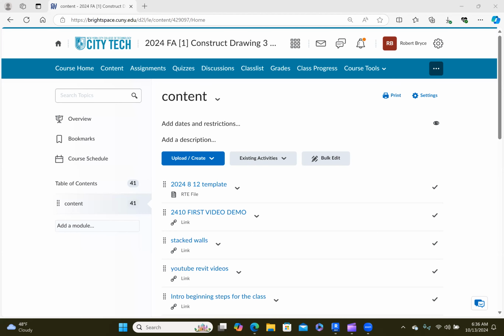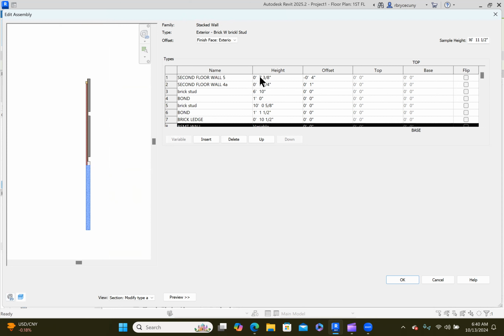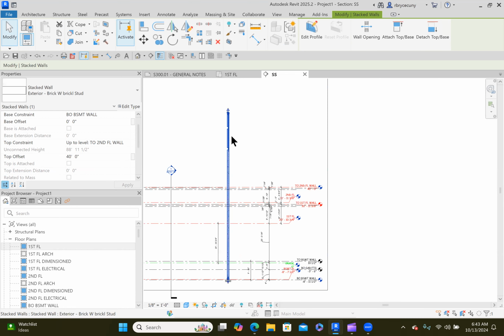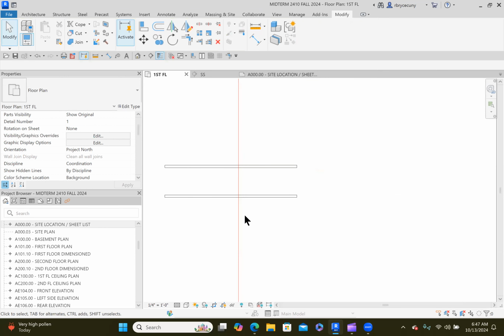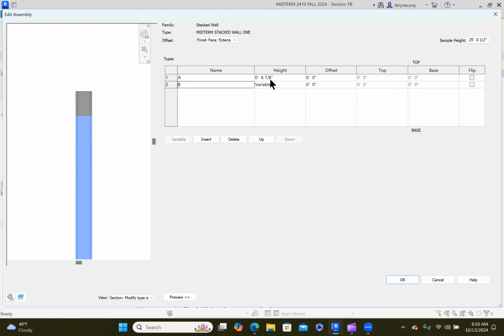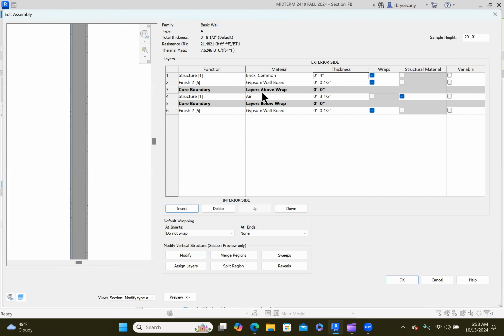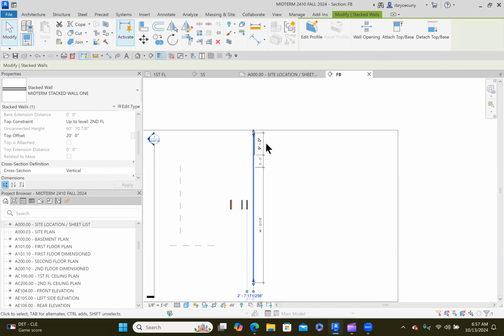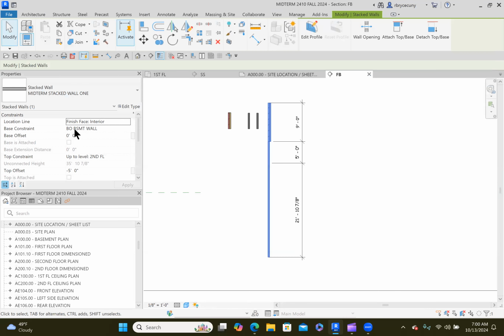REVIT. STEP ONE SETTING UP FOR THE MID TERM